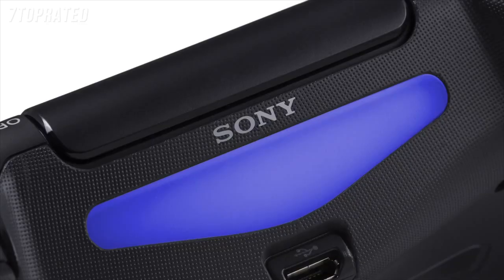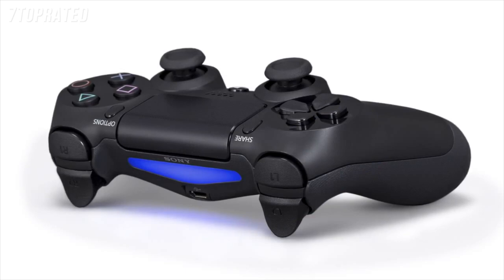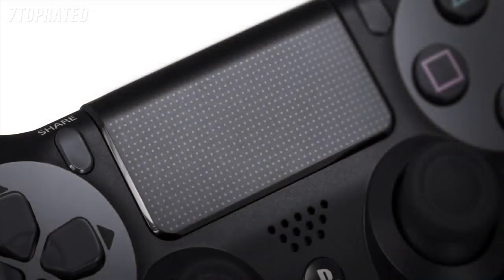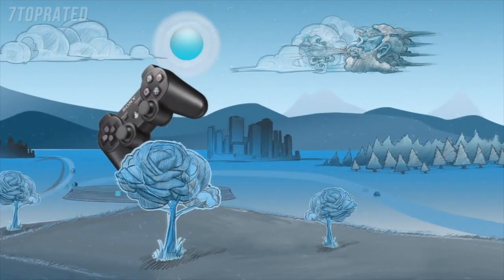5 Best PC GAMING CONTROLLERS 2020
In today's video we've hand-picked the 5 best PC gaming controllers for 2020.

► 5. Xbox Elite Series 2 Controller
► 4.Sony DualShock 4
► 3. ASTRO Gaming C40 Tr Controller
► 2. SteelSeries Stratus Bluetooth Mobile Gaming Controller
► 1. Razer Tartarus v2 Gaming Keypad